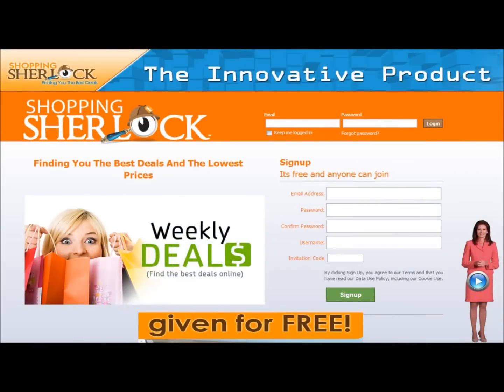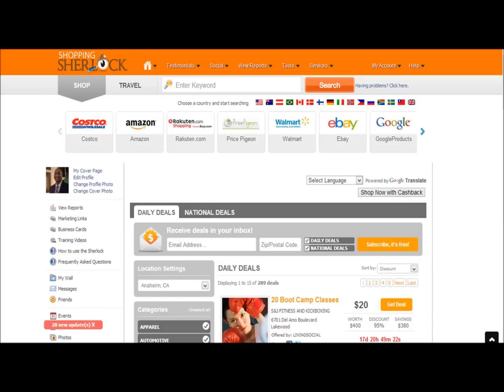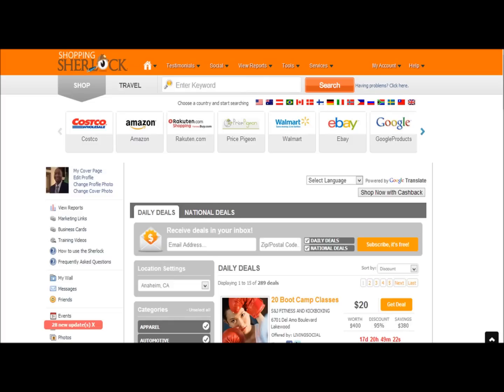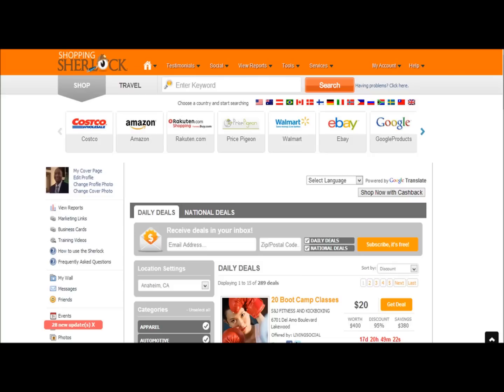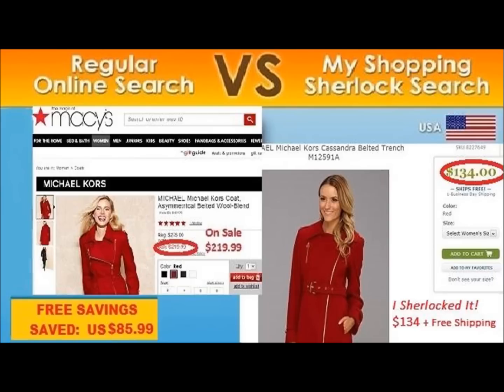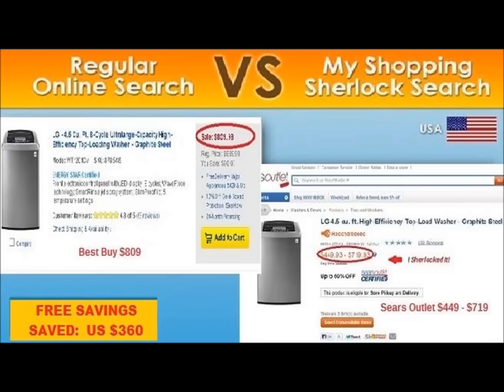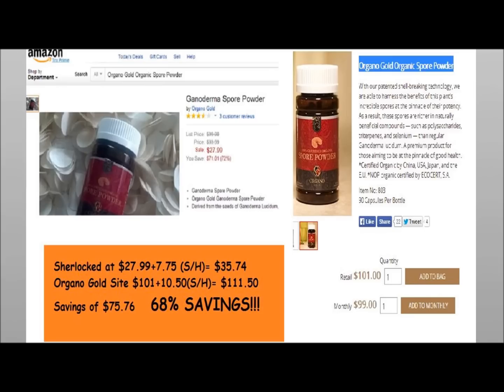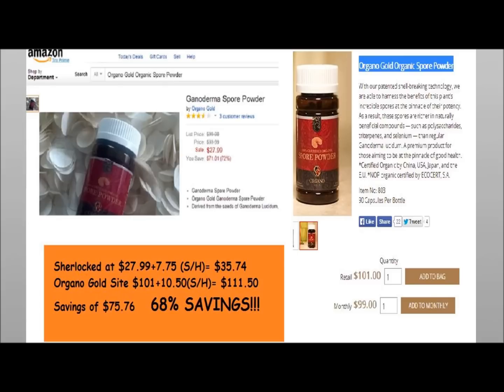Save Money Shopping Online with Shopping Sherlock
Unbelievable savings using The Sherlock Saver to shop online.  Instead of Googling it Sherlock it!

You can even save money on products sold by Organo Gold, Visalus, and 5 Linx

You can also take advantage of Sherlock home services like Cable, Internet, Wireless, Luxury Resorts ect...